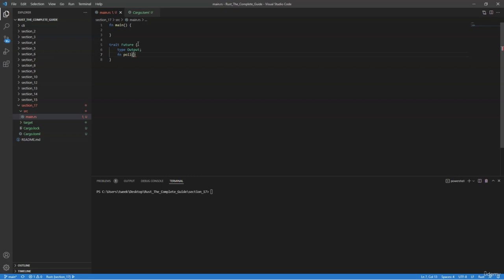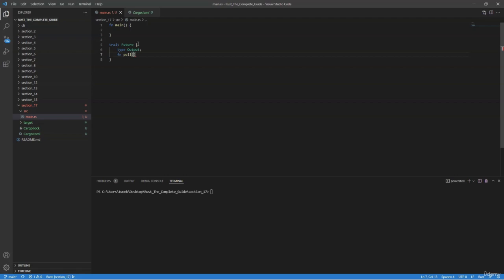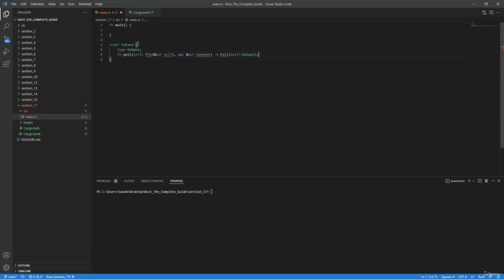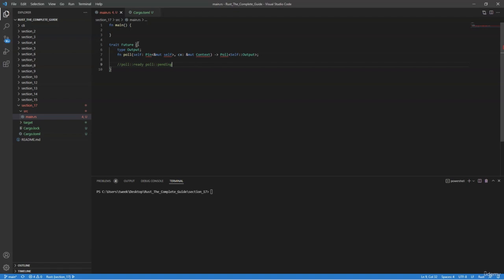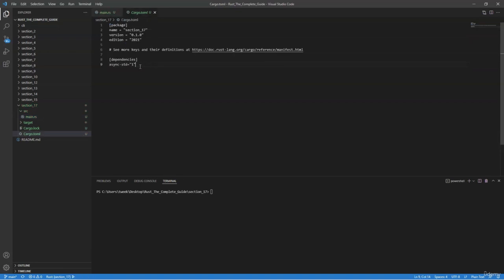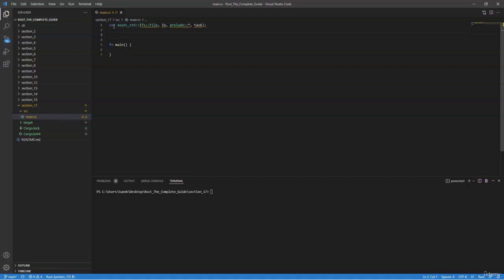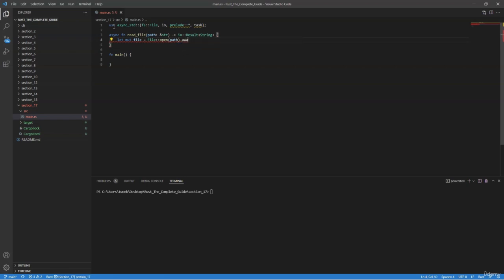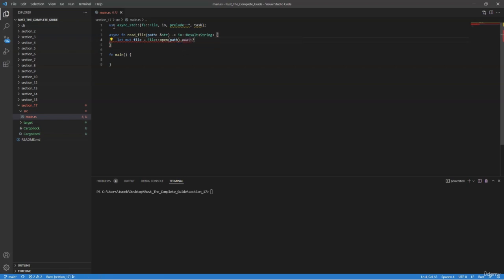Async vs Threads in Rust | Future Trait, Async Functions, and Efficient Programming Explained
Are you ready to dive deep into the world of asynchronous programming in Rust?
 In this video, we explore the key differences between threads and async programming, understand the Future trait, and implement a simple example using asynchronous file reading.

Topics Covered in This Video:
1️⃣ Threads vs. Async

Threads are ideal for a small number of tasks but come with significant CPU and memory overhead.
Async programming excels in high I/O-bound tasks, allowing efficient handling of thousands of tasks with minimal overhead.
2️⃣ The Future Trait in Rust:

At the core of async programming lies the Future trait.
It represents an asynchronous computation that eventually produces a value.
Learn how poll works to indicate whether the computation is ready or pending.
3️⃣ Introducing async Functions and the await Keyword:

How to write asynchronous functions with the async keyword.
Use of await as a "bookmark" for tasks to efficiently manage resources while waiting for computations to complete.
4️⃣ Practical Example - Asynchronous File Reading:

Step-by-step implementation using the async-std library.
Open a file, read its contents asynchronously, and print the result using await.
Discover how await empowers the runtime to optimize task scheduling.
Understand how async programming can drastically reduce resource overhead compared to threads.
Learn the role of the poll function in determining task states (Poll::Ready vs. Poll Pending).
Get hands-on experience by following a practical example of reading a file asynchronously.
💬 Discussion Questions for You:

Have you tried using async programming in Rust?
What challenges do you face when deciding between threads and async?
Share your thoughts or ask questions in the comments below .we’d love to hear from you!
📢 What You’ll Gain:

A clear understanding of when to use async vs threads.
Confidence in writing your first async function in Rust.
Insights into leveraging the Future trait for efficient asynchronous computations.
Resources Mentioned in the Video:
📚 Rust Official Docs on Async Programming: .org/async-programming
📦 Async-Std Dependency: : [GitHub Repo Link] (Add your GitHub link here)

Chapters:
00:00 Intro to Async vs Threads
01:50 Threads: Benefits and Drawbacks
03:20 Async Programming: How It Works
06:10 The Future Trait Explained
08:45 Writing Async Functions with await
12:00 Asynchronous File Reading Example